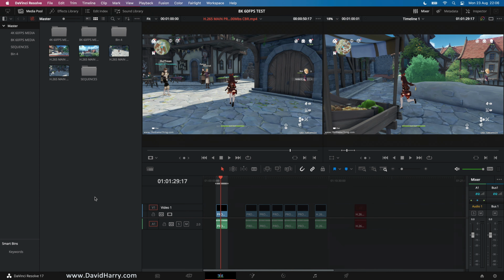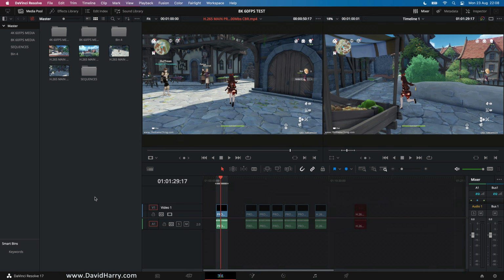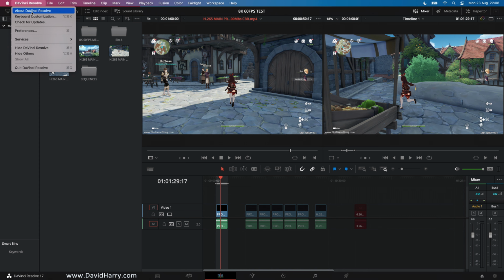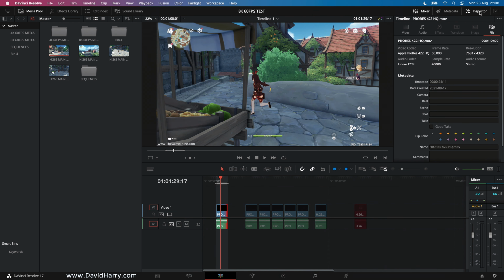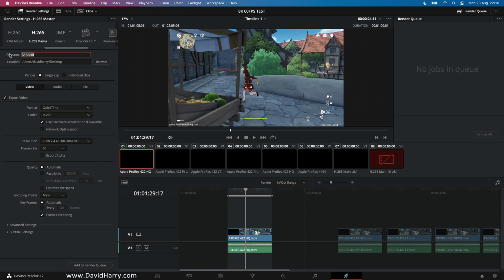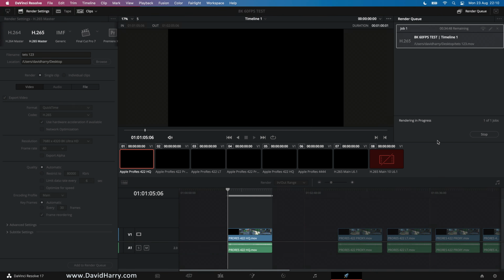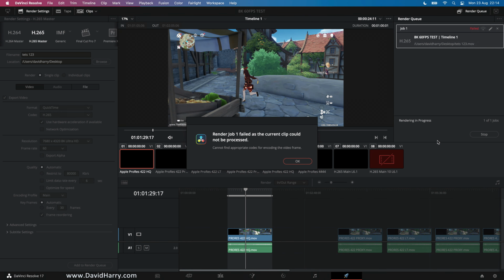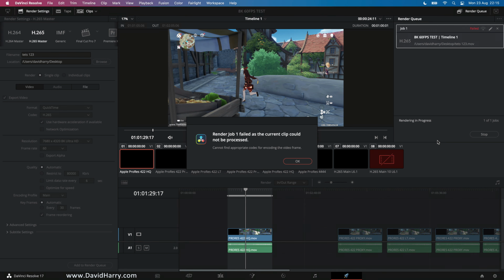DaVinci Resolve 17.3 Mac M1 problems processing encoding exporting 8K 60FPS H.265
In this video I'm showing a problem with DaVinci Resolve 17.3 on Mac M1 where it fails to encode H.265 8K 60FPS.

Since recording this video I've found that it can't encode any framerate at 8K UHD as I also tried H.265 8K UHD 24FPS but it will happily encode and export at 4K UHD at 60FPS and 24FPS using H.265.

What's confusing is that error message saying 'current clip could not be processed' isn't really clear, at least to me. Does this mean the source clip in the timeline which is ProRes? Which is odd as Resolve clearly plays and processes these ProRes clips when playing in the timeline. Or does it mean it can't process the destination H.265 codec? Which is also odd as it does do this in 4K UHD.

The second message is also odd saying 'can not find appropriate codec for encoding the video frame'. This seems to suggest that there isn't any H.265 codec available but there is as I can use H.265 in 4K UHD.

If I had to guess, I'd say that DaVinci Resolve on Mac M1 isn't capable of encoding 8K using H.265 either in hardware or software and the error message isn't clear about it.

Here's some more information about this problem that I posted on the Blackmagic Design DaVinci Resolve forum. If I find any answers I'll make another video.

Hi.

I'm new to Resolve and just working out some workflow stuff.

I have various ProRes 8K 60FPS media files in an 8K 60FPS timeline in 17.3 on a MacBook Air M1 8GB/512GB. While this project and media configuration wont play real-time it does allow for certain testing.

With this setup I'm trying to export 8K 60FPS H.265/MP4 but the exporter does not encode anything. The export initiates but does not render/encode anything, pauses and then after about a minute the encode fails with a message 'Render job failed as the current clip could not be processed'. This happens regardless of selecting hardware acceleration or not.

I'm not sure what 'Render job' is referring to, is it the timeline media render or the render to the output codec?

Is there a limitation in 17.3 for the resolution and/or frame rate of H.265 exports?

I'm assuming Video Toolbox is being used for hardware acceleration of both decoding and encoding for H.264 and H.265 codecs, is that correct?

If so, is there a limit for VTB?

If not, what is doing the hardware acceleration?

Even in software encoding the encode fails. Is software encoding of H.265 a bespoke Resolve codec using the CPU, or something else?

If so, does that have an upper limit?

If I do the exact same thing but to ProRes, there are no issues.

Any help would be greatly appreciated.

Apple computers & devices.
Mac Mini M1 2020
iMac M1 2021
Apple TV 4K 2021

iPad Pro & Peripherals.
2021 iPad Pro M1 11"
2021 iPad Pro M1 12.9"

Cheers,
Dave.

DaVinci Resolve 17.3,DaVinci Resolve on Mac M1,DaVinci 17.3,Resolve 17.3,DaVinci Resolve 17.3 M1,17.3,DaVinci,Resolve,Resolve on Mac,Resolve on M1,DaVinci Resolve 17.3 Mac M1 problems,Problems with DaVinci Resolve 17.3,DaVinci Resolve 17.3 Mac M1 problems processing encoding exporting 8K 60FPS H.265,Exporting H.265 on DaVinci Resolve,ProRes,Render job failed as the current clip could not be processed,can not find appropriate codec for encoding the video frame